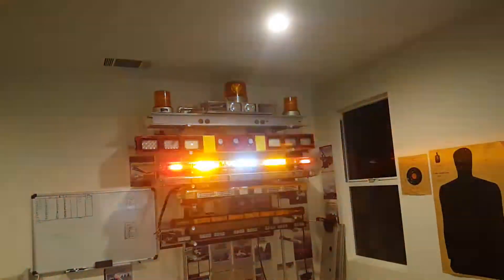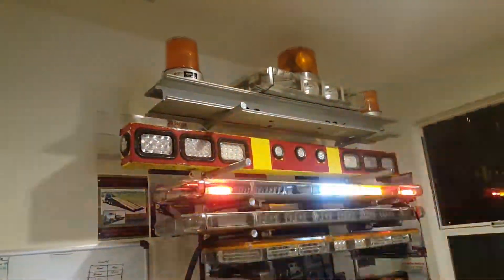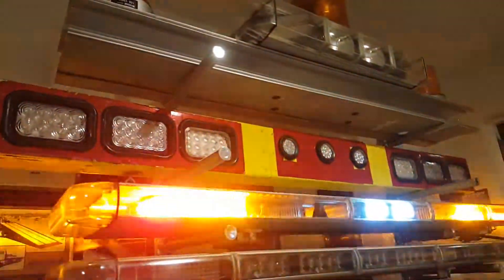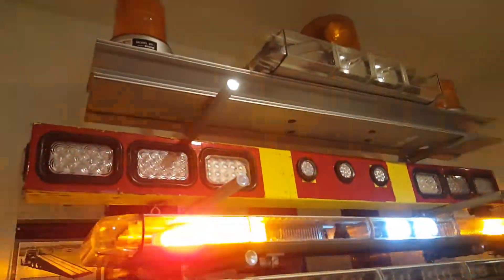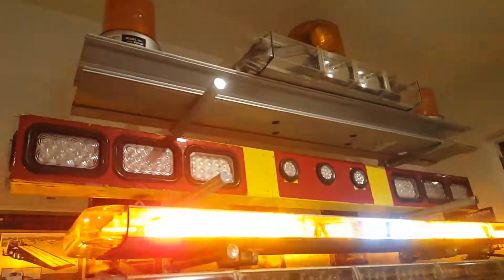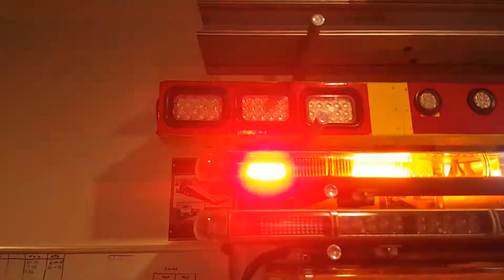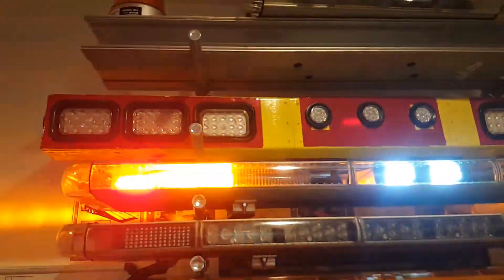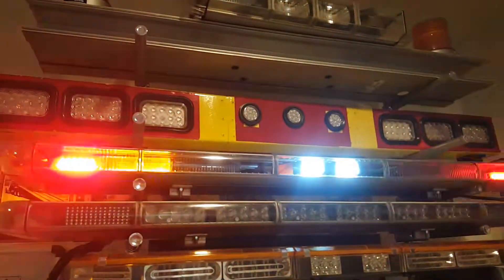Star 7000 MP series lightbar